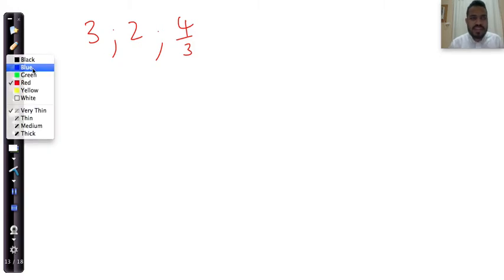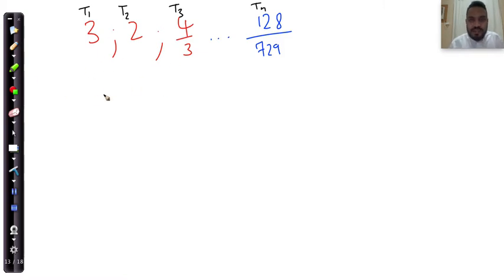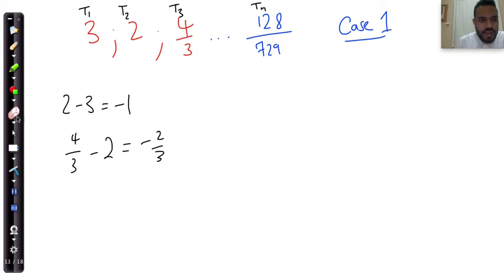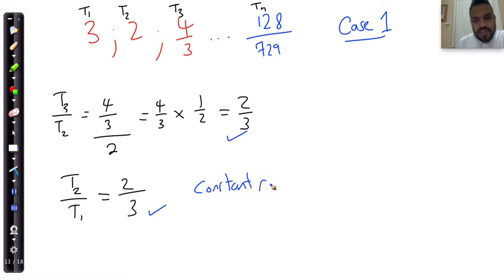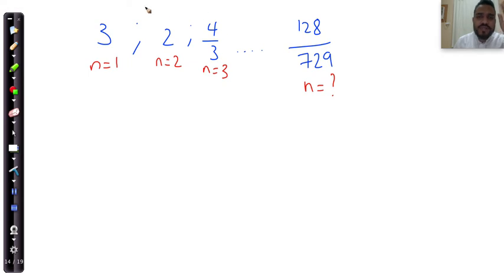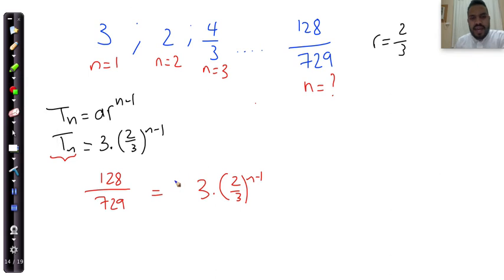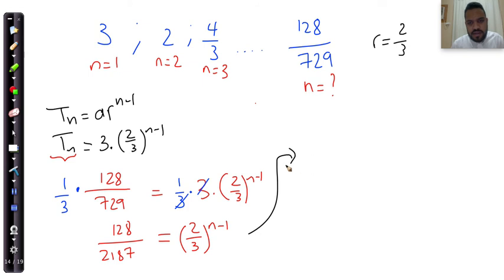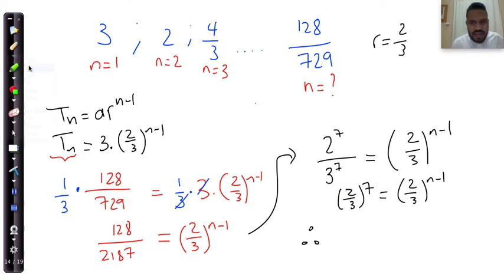14 - Case 1 - Find n for given term in Geoemtric Sequence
Imaad Isaacs gives a case 1 geometric sequence example in which you are required to find the position of a specific term given the term's value.